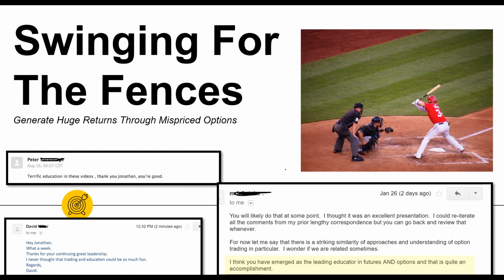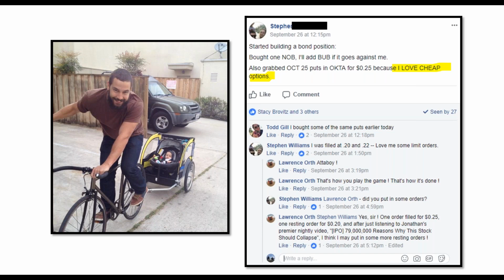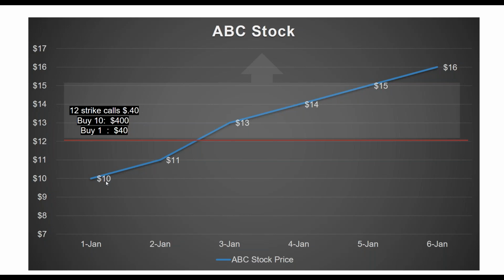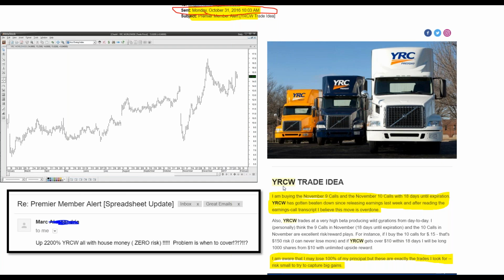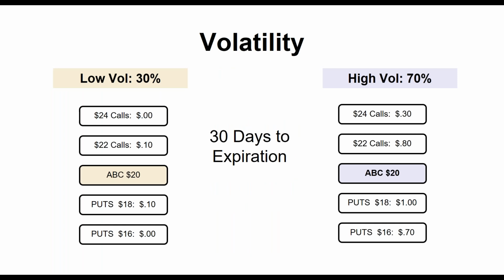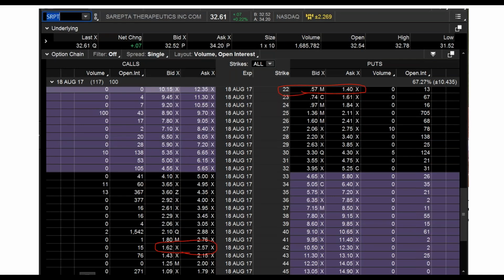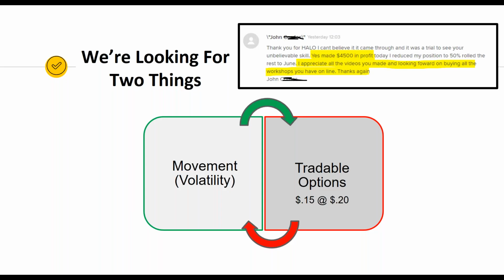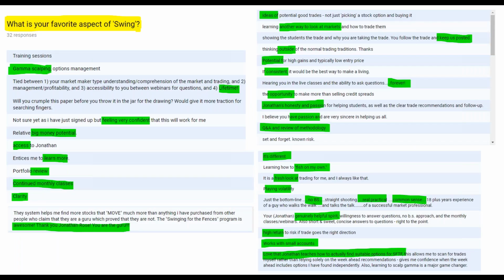10_25_2017 [Free Training] Swinging for the Fences How to Find and Trade Inexpensive Options